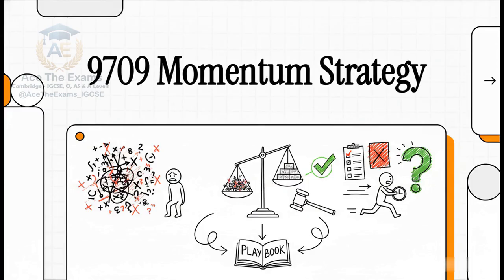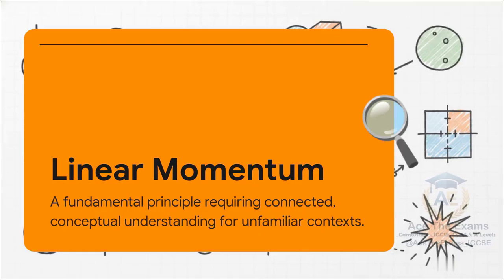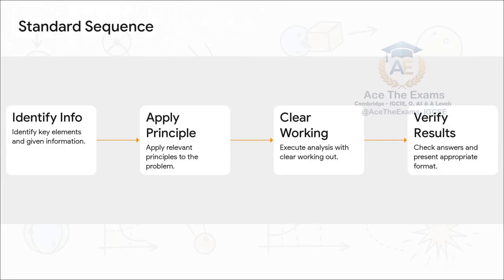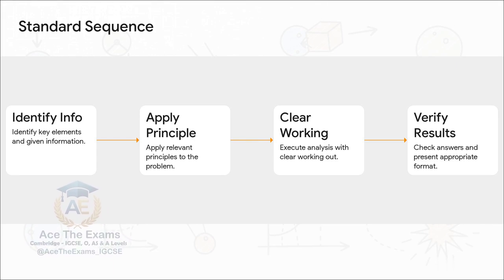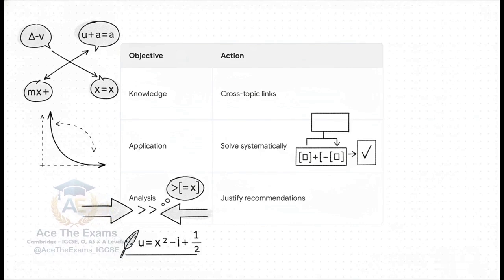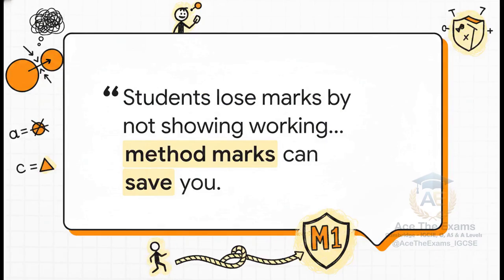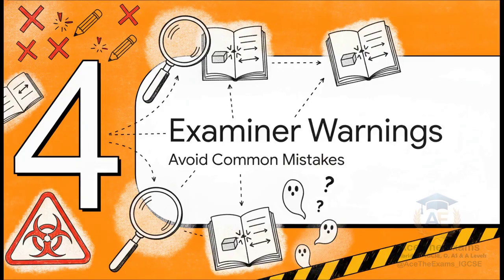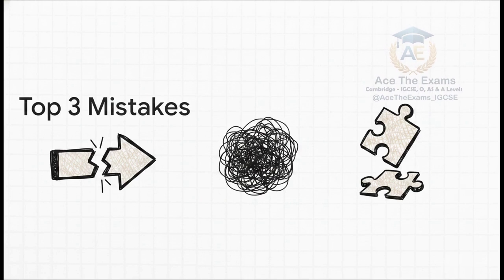Momentum conservation of linear momentum in direct impact - Mathematics 9709 AS and A Level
Welcome to Ace The Exams! This lesson covers Momentum conservation of linear momentum in direct impact - Mathematics 9709 AS and A Level.

Subject: 01 Mathematics - Cambridge AS and A Level 9709